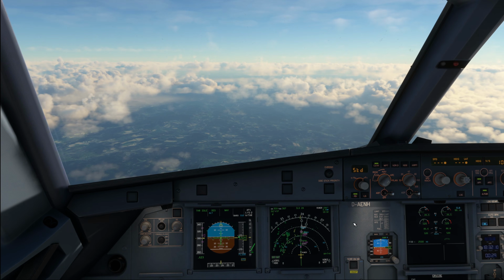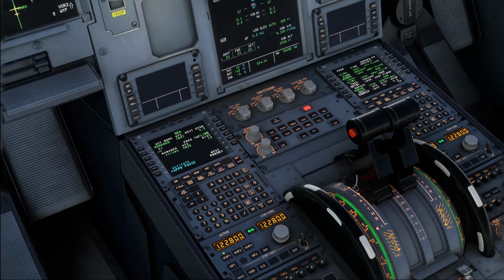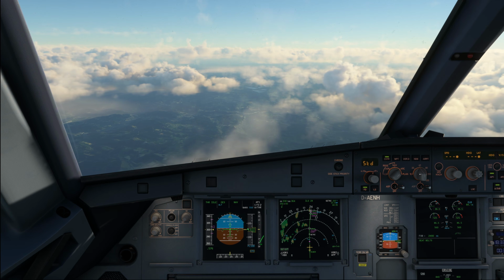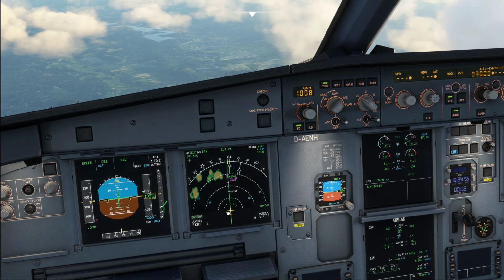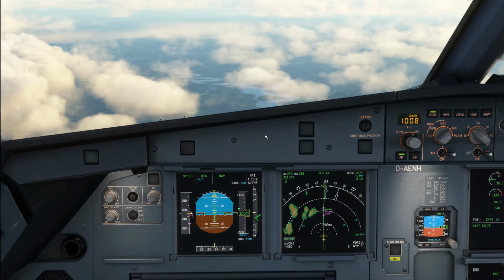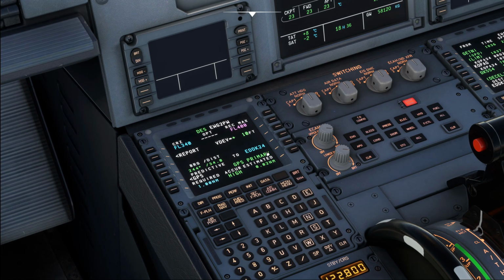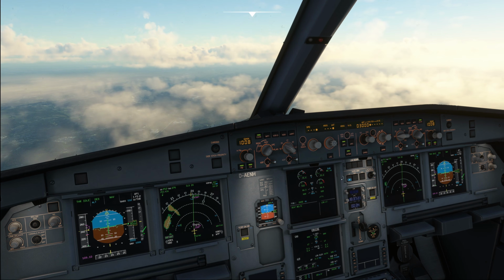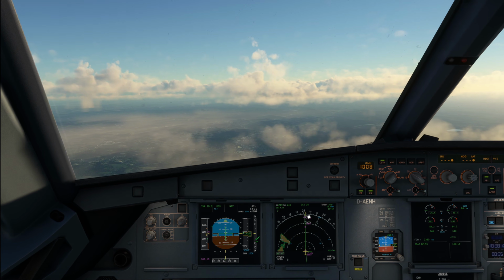iniBuilds A320neo | Tutorials made EASY: Part 6 - Descent & Approach | Real Airbus Pilot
My system specs:
Intel i9-14900k
RTX4090